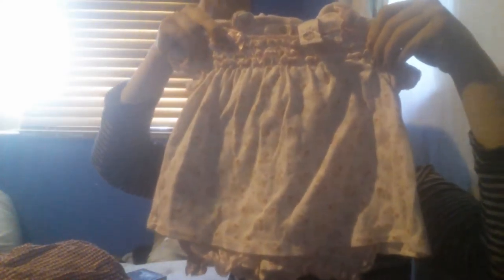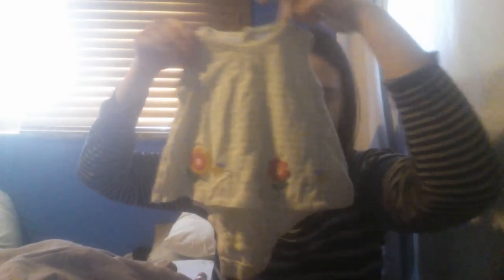Baby haul part 2